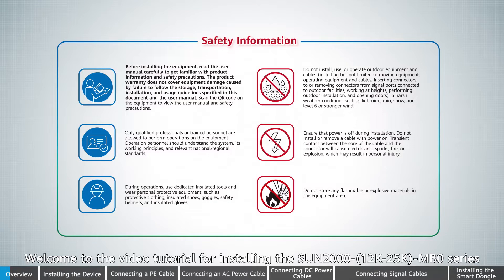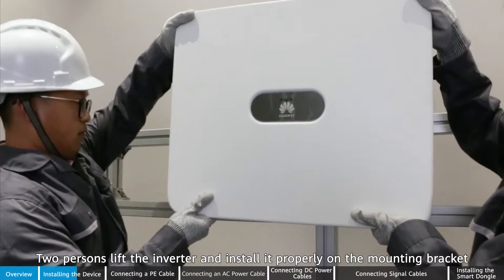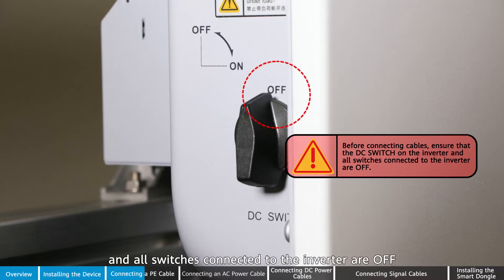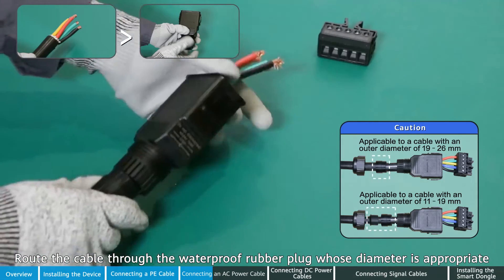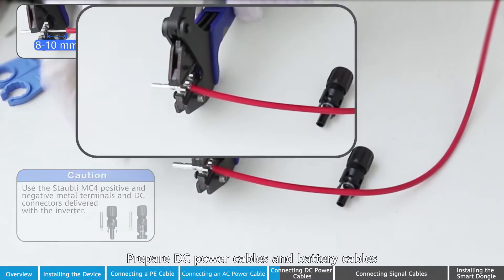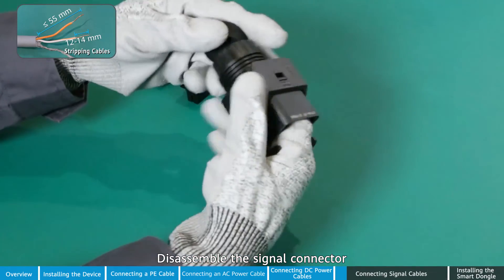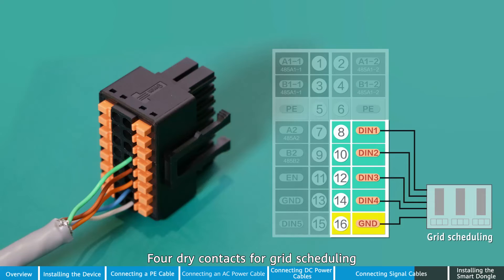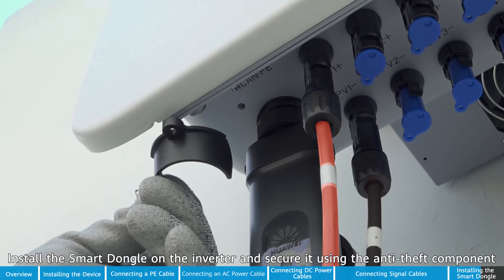Instalación Inversor Híbrido Huawei SUN2000-12/15/17/20/25K-MB0 🏡🔋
Uno de los equipos más esperados de Huawei, la nueva serie de inversores híbridos trifásicos SUN2000-12/15/17/20/25K-MB0 con potencias de 12 a 25kW y compatibles con la batería Huawei LUNA2000-5/10/15-S0 - 5kWh, 10kWh O 15kWh